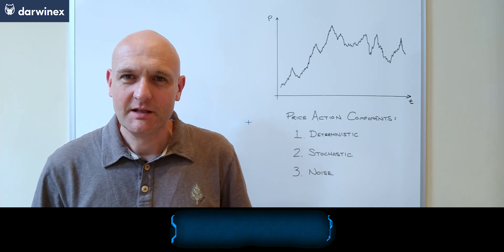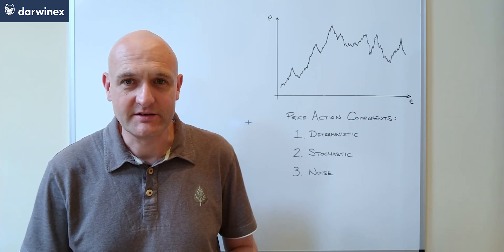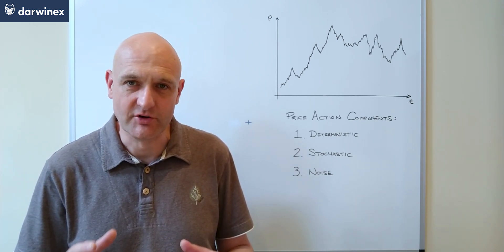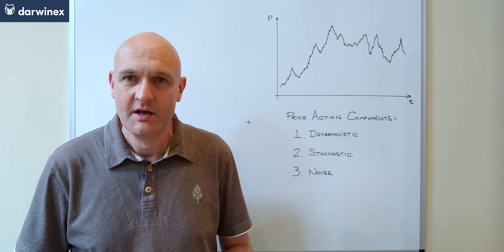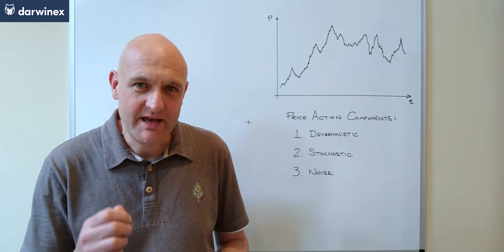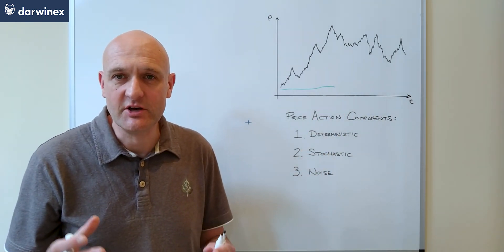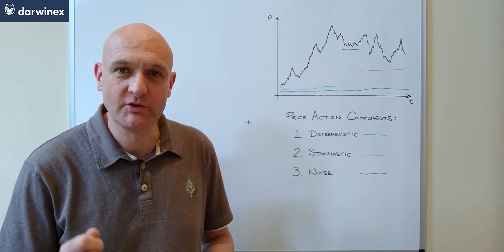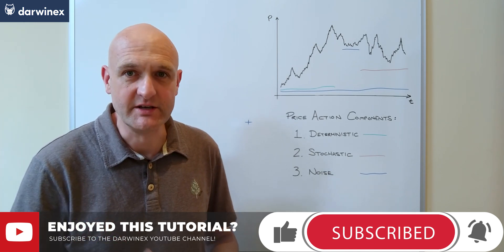6.1) Price Action Analysis: Deterministic, Stochastic & Noise Action in Financial Time Series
This video looks at how the individual deterministic, stochastic, and noise price action components of a financial time series combine in variable strengths to produce the overall price action.

The video also considers the concept of how over-fitting to the noise component can destroy a trading system’s ability to work in live trading.

YouTube’s algorithms measure the quality of Darwinex content on the basis of:
- Reach
- Engagement

With seemingly small actions such as:
- etc